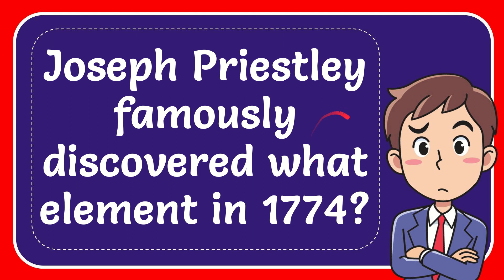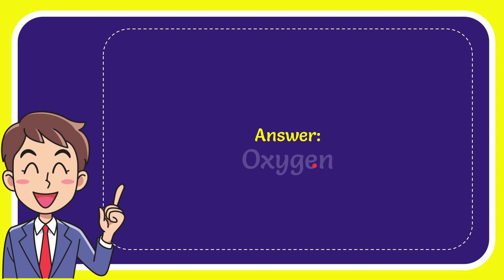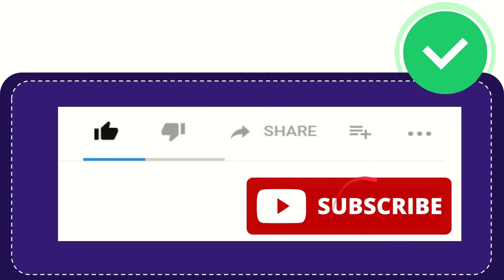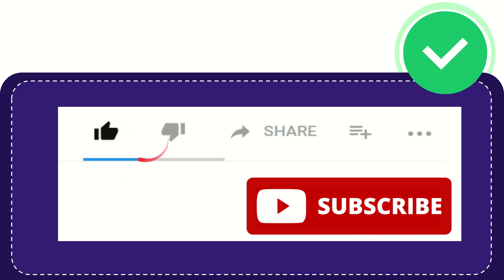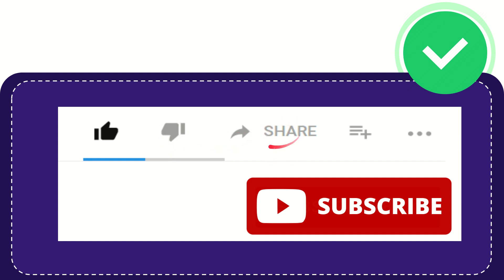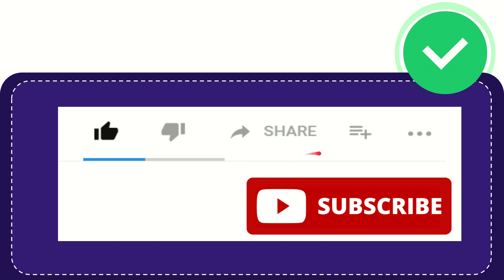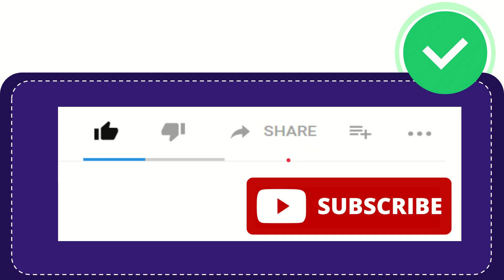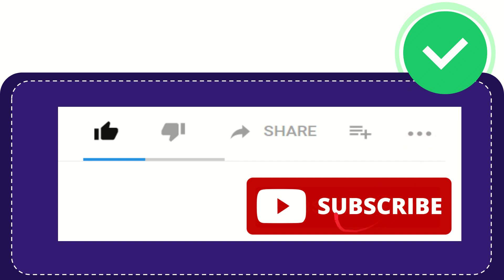Joseph Priestley famously discovered what element in 1774?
Joseph Priestley famously discovered what element in 1774? NEW VIDEO#